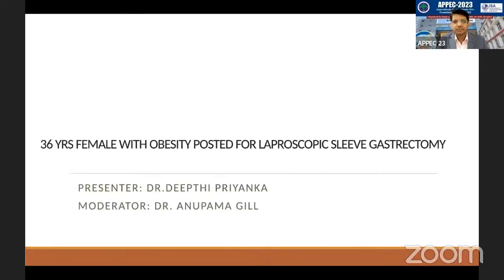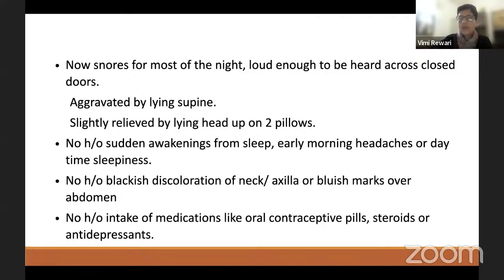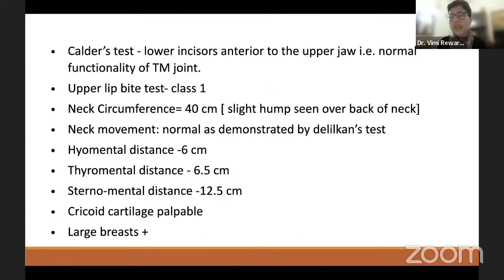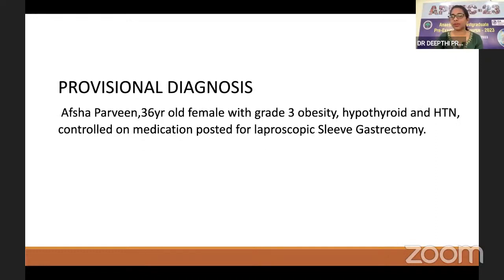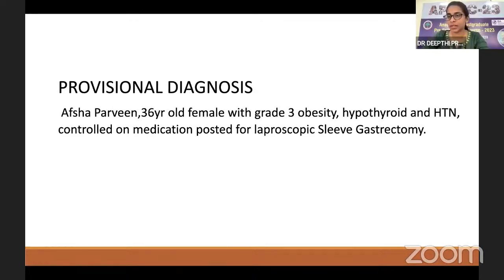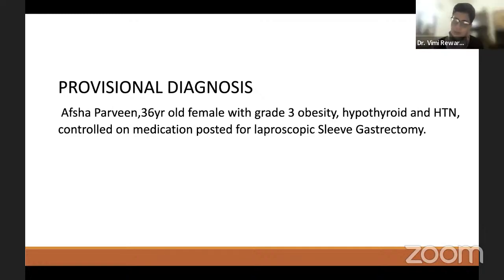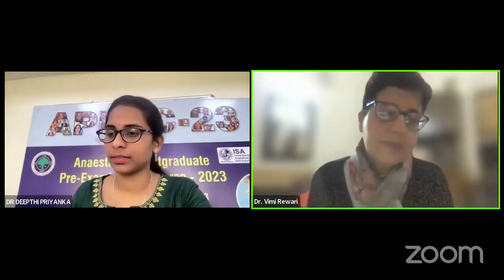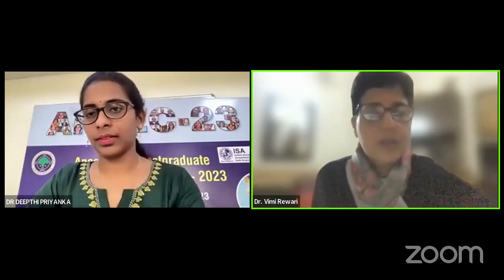APPEC2023 DAY 1 LONG CASE 36 year female with BMI 48 Kg m2 posted for sleeve gastrectomy